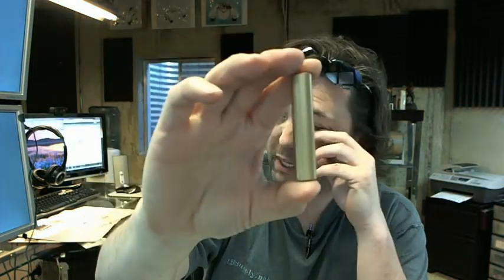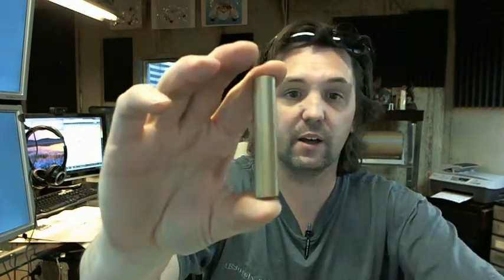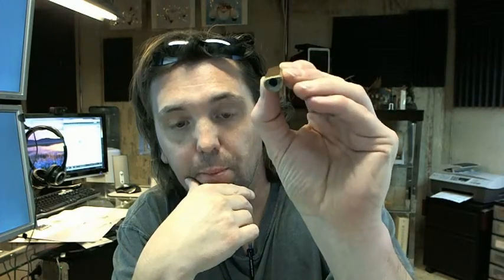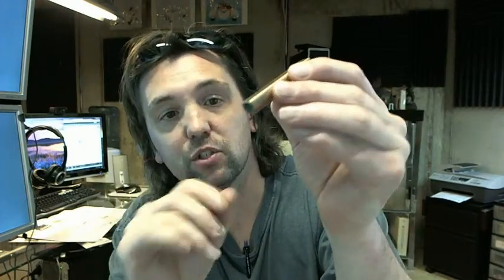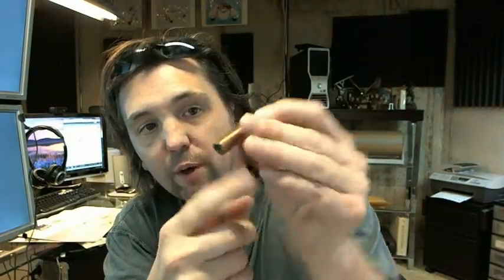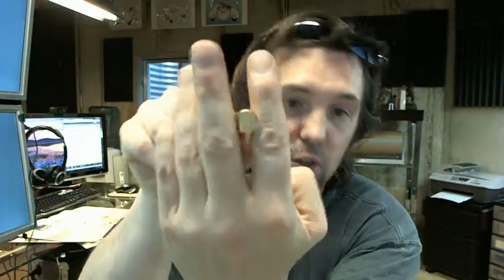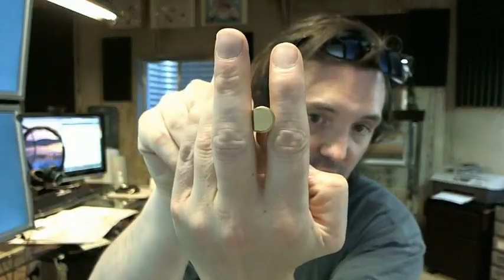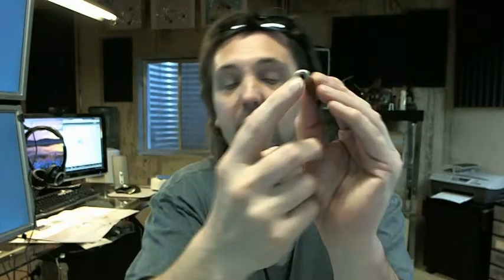Rockwood 555B-EL Flush Bolt Extra Long Head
This video is to bring you a closer look at the Rockwood 555B-EL Flush Bolt Extra Long Head.
This is the part of the flush bolt that threads on on the threaded rod and it goes either on the top or bottom of the door.
Extra long is generally used at the bottom of the door where you have a door that swings out or is an excessive gap below the bottom of the door where the bolt needs to go through or the construction of the door such that the inverted channels in the door is so high that you need a long bolt head in order  to allow to guide properly to the bottom of the door.
Those are the two instances where you really sees these sorts of bolt heads.
Also i've seen these installed not only when you have the door closed in a closed position but they want to open in a specific degree.
This is showed in a sprayed brass color.
Available in the colors listed in the right corner Select Finish attribute.
Has the shape of the letter D.